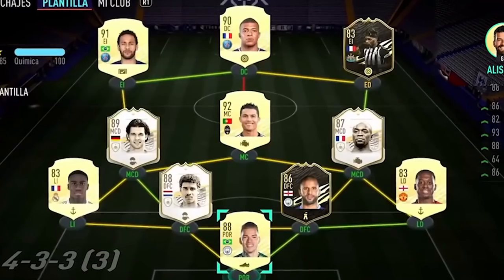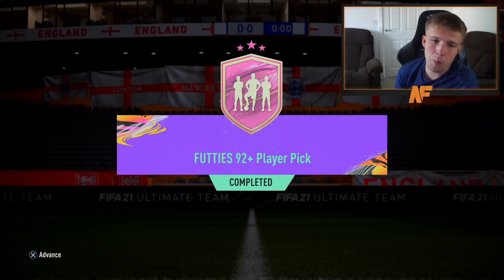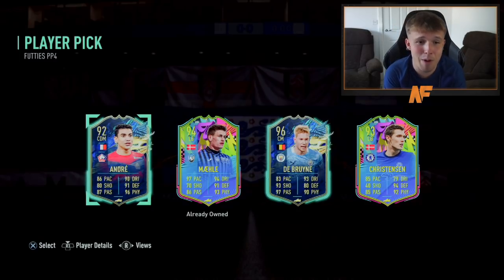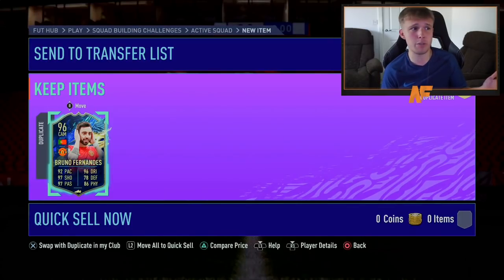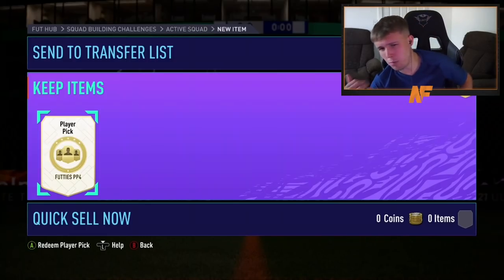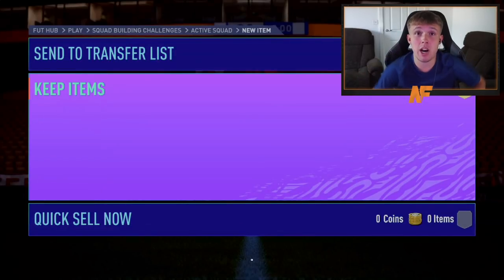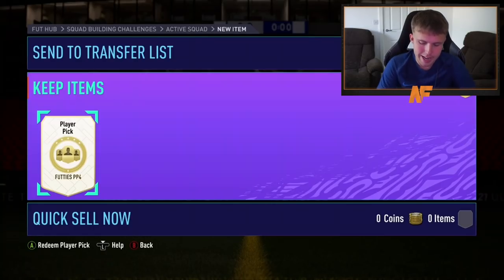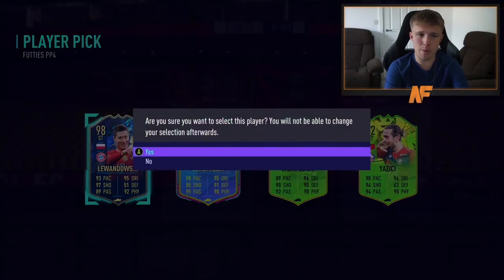Opening 15x 92+ FUTTIES Player Picks!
Hello and welcome to this video with me, Nerdfire. In this video, I opened 15x 92+ FUTTIES Player Picks!